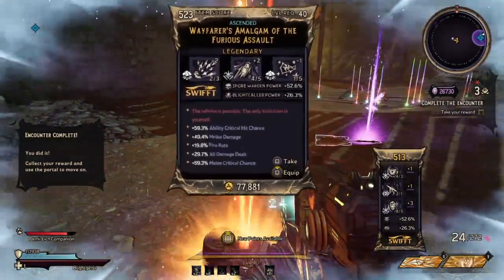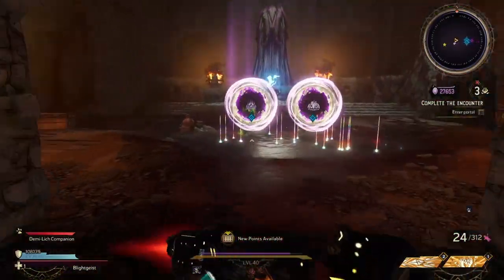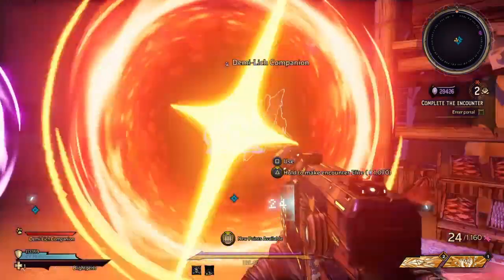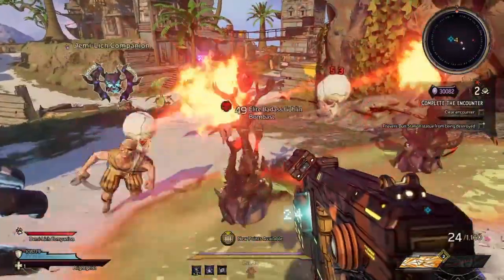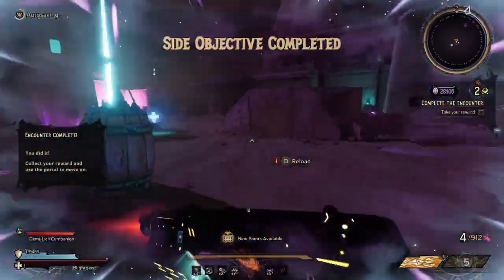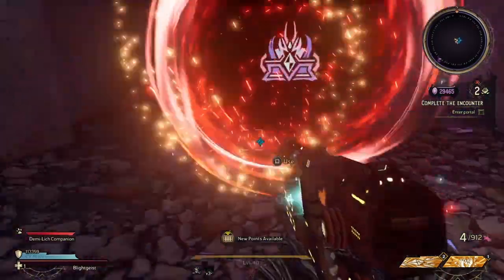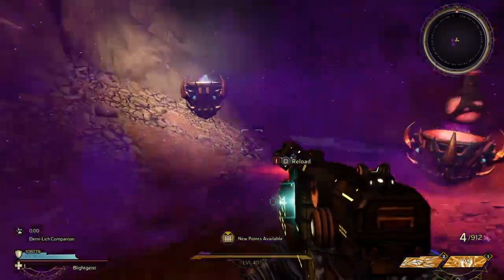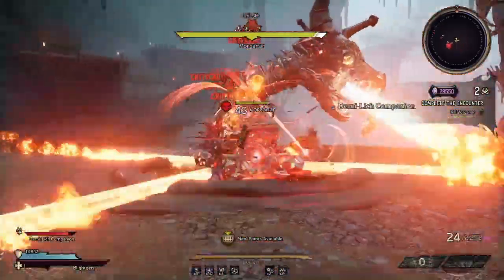Chaos Chamber Featured Run March 23rd, 2023 Part 2 - Tiny Tina's Wonderlands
Because SHAREfactory will only save 60 minutes of footage and the run took 80 minutes, this will be a 2-parter. Part 1

PSN: bostonfan379
SHiFT: MinutemanMatt_